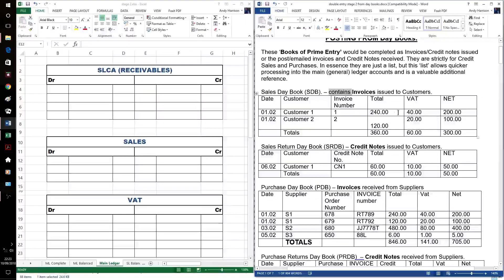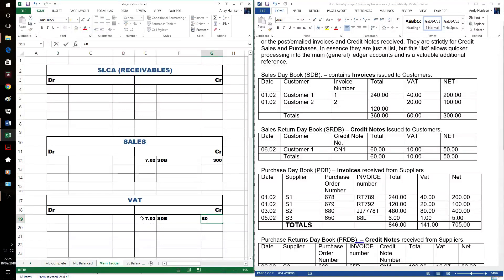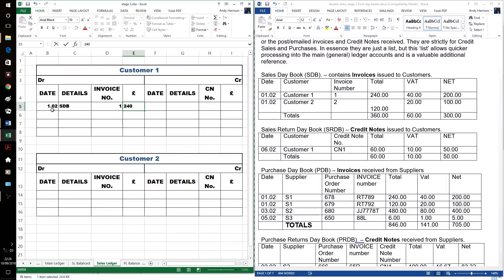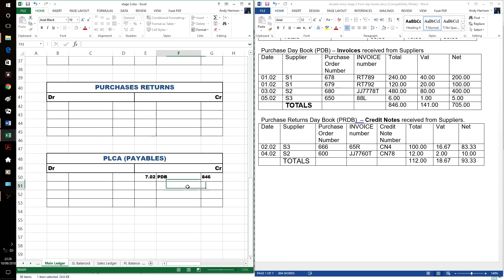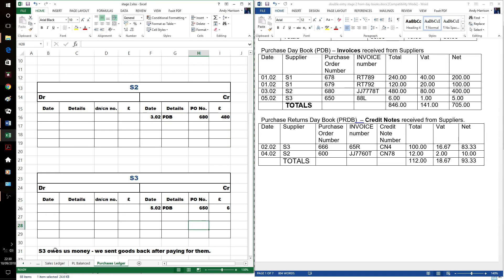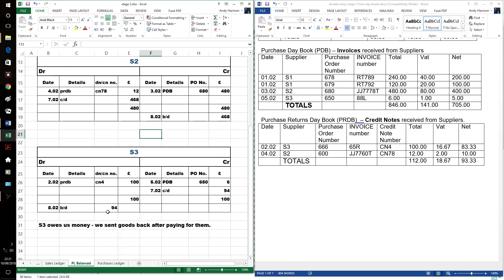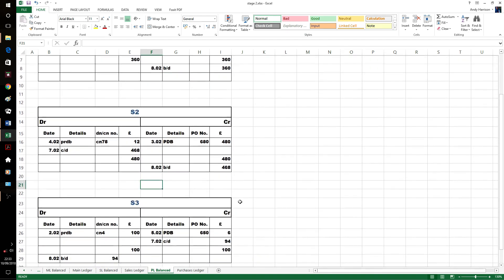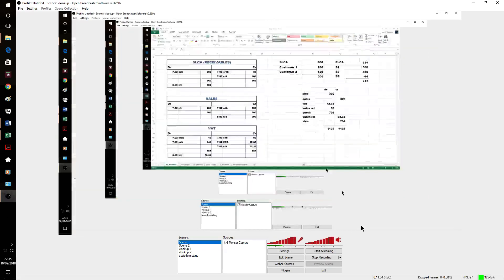Double Entry Stage 2 day books to Ledgers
Ledger Account work for Credit Transactions. make sure you look at the other postings, this is the underpinning knowledge.